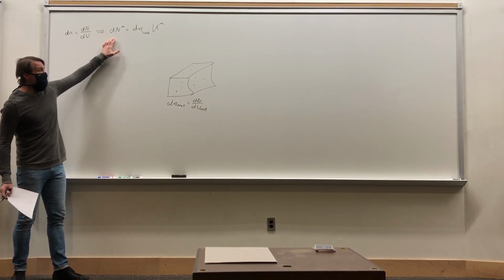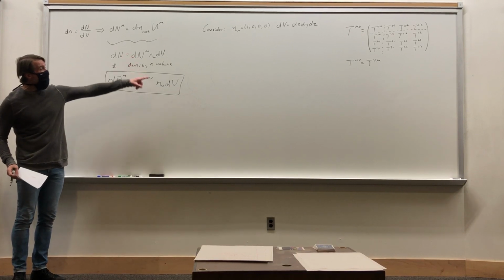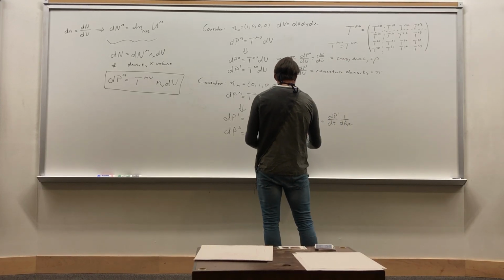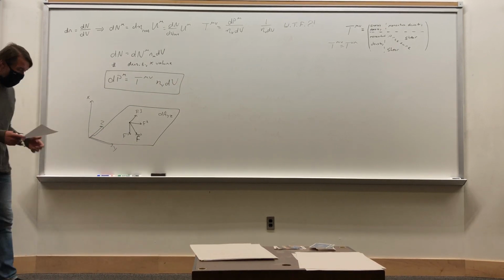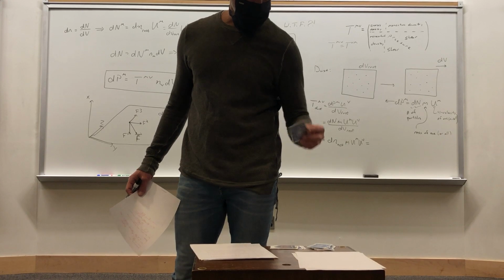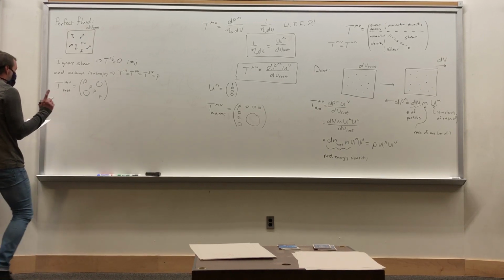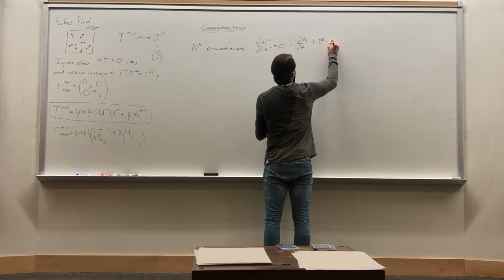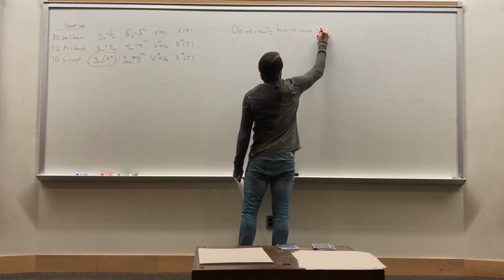General Relativity Lecture 9: Energy Momentum Tensor and Equivalence Principle Primer